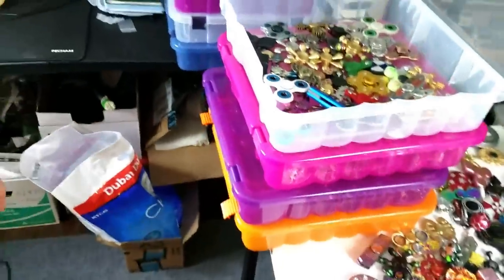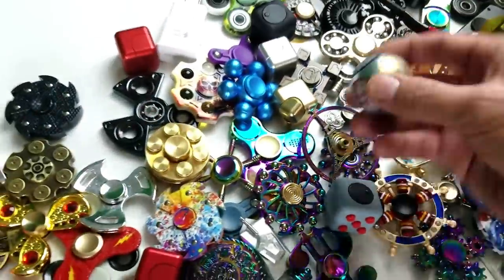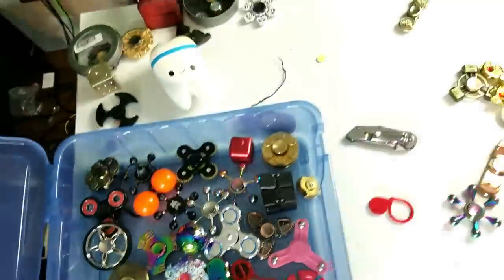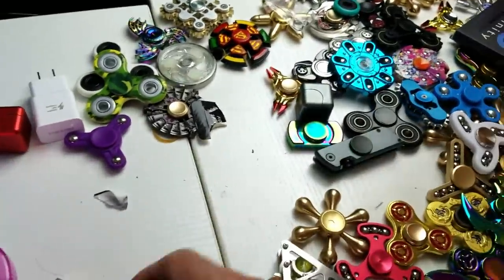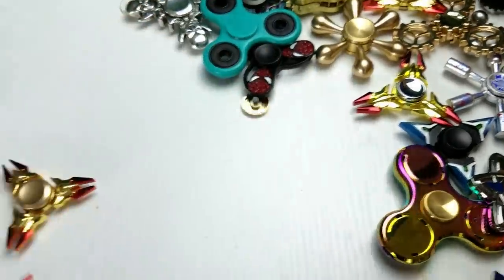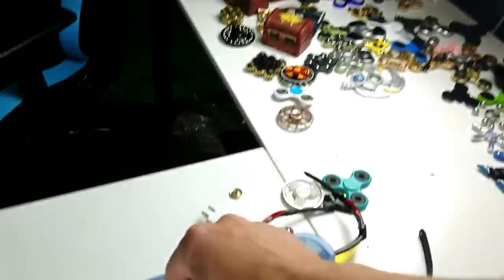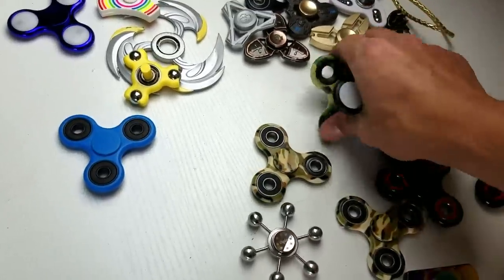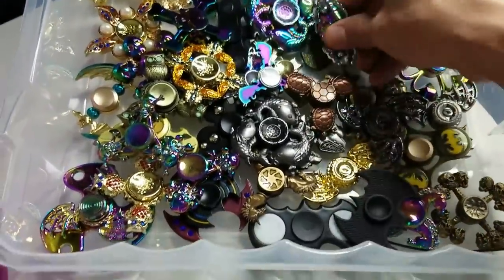OVER 2000 Fidget Spinners! Clean Up Time!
Im a starting to clean up the Tube Room. I need to put alway all these fidget spinners since now i have containers to organize them somewhat. Anyway I was bored and it was late so i thought I show you guys like 90-95% of all my fidget hand spinners.